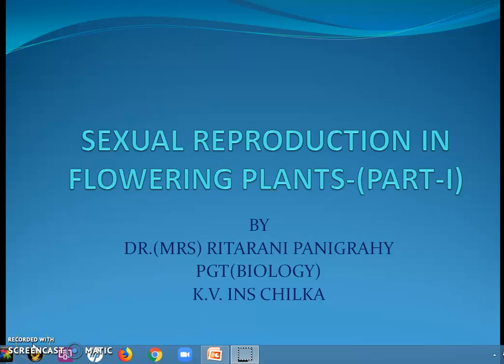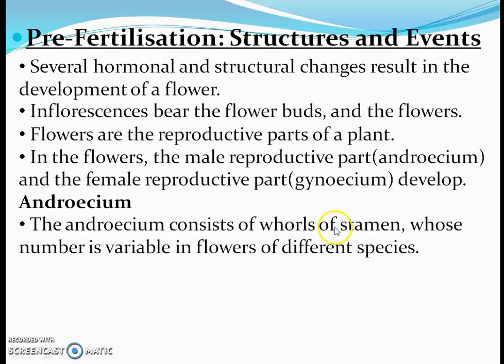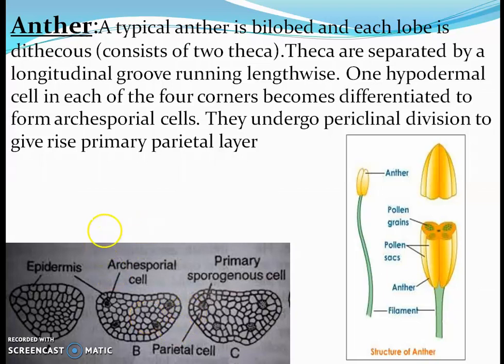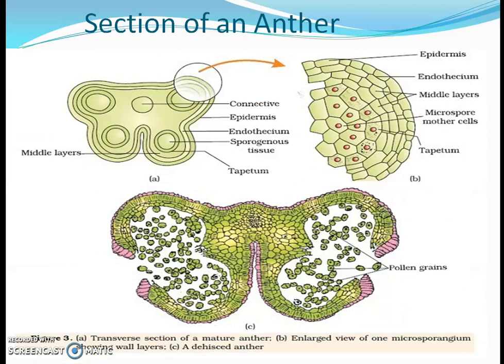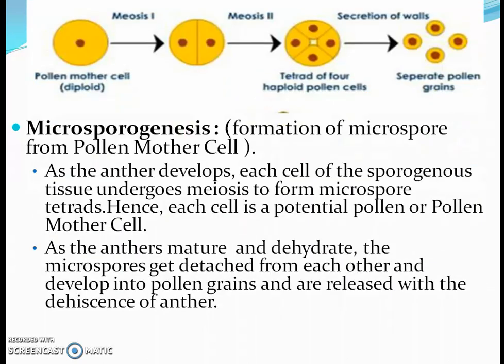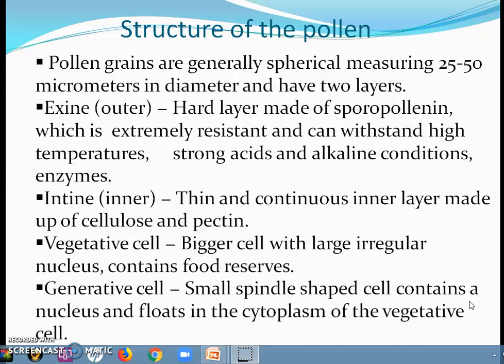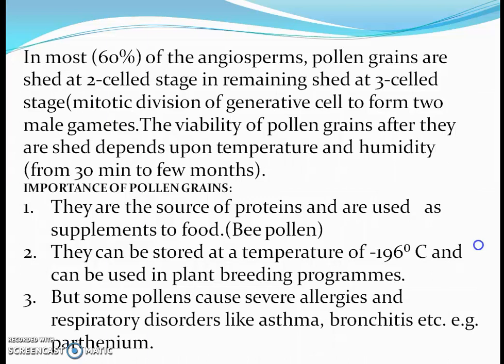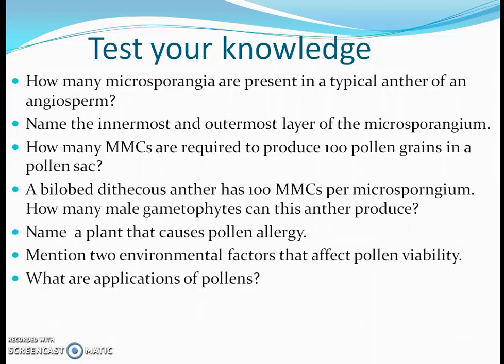MICROSPOROGENESIS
The topic Microsporogenesis is covered in this video
Completely based on N.C.E.R.T. syllabus